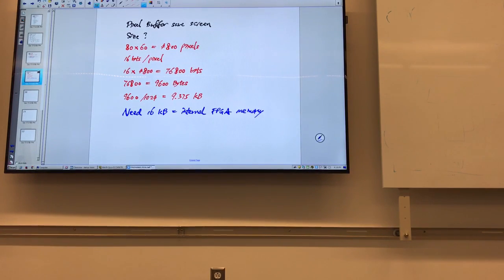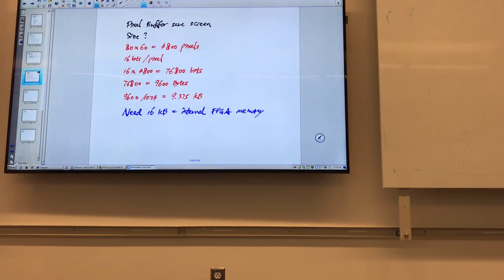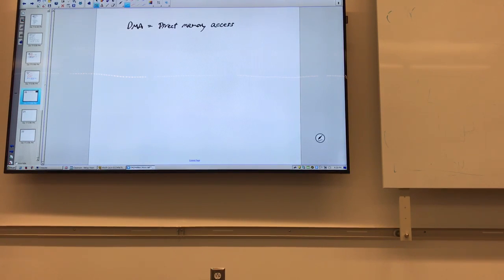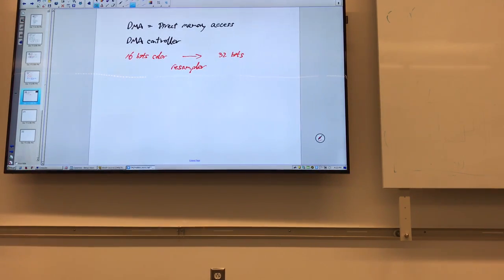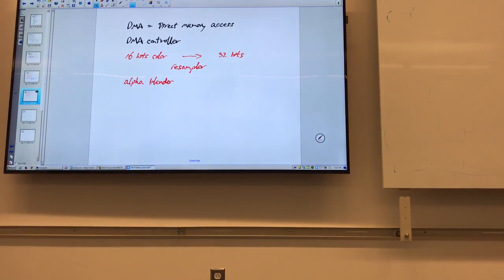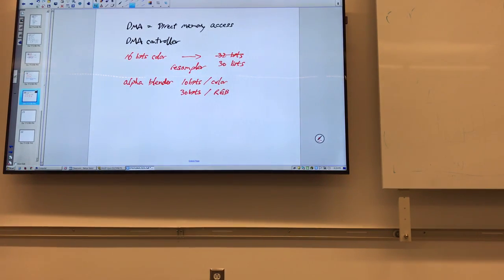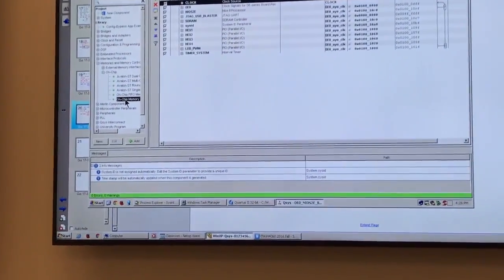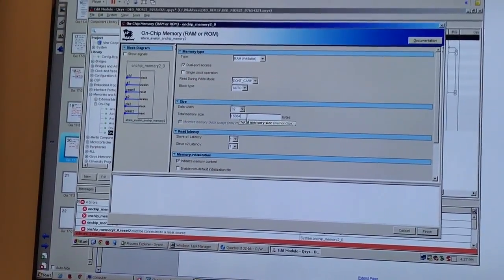8th class part one ENGN4060